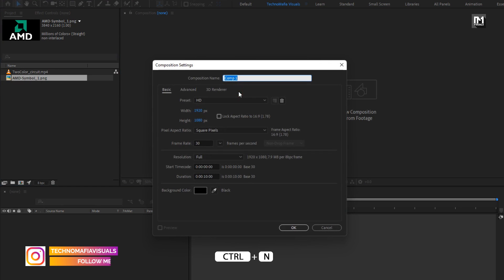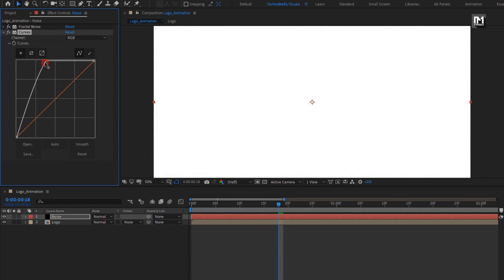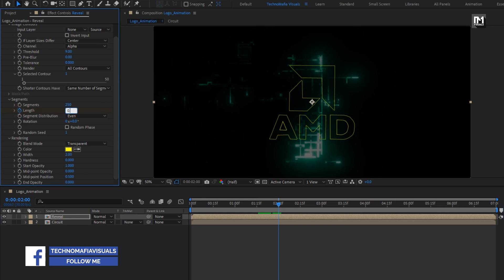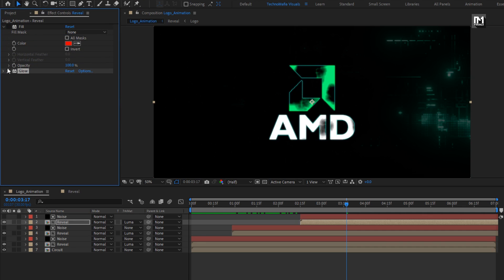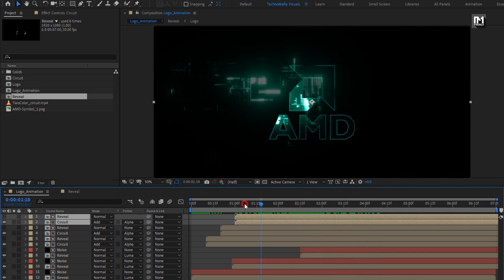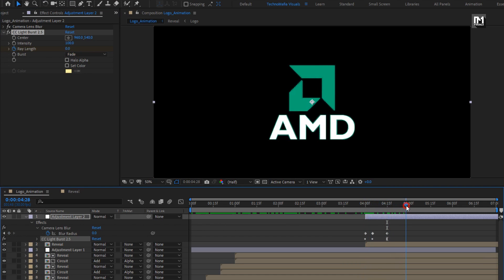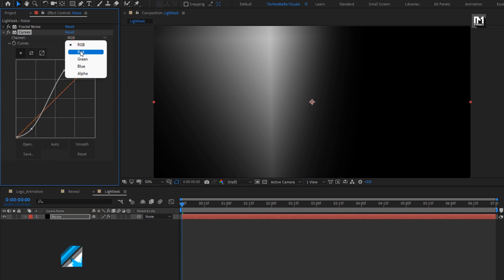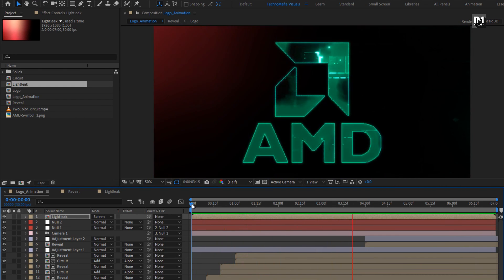Modern Digital Logo Reveal Animation In After Effects | After Effects Tutorial | S06E08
Hello friends, this tutorial is about how to Create Modern digital Logo Reveal Animation In After Effects. It is the Simple Way without the use of any plugins